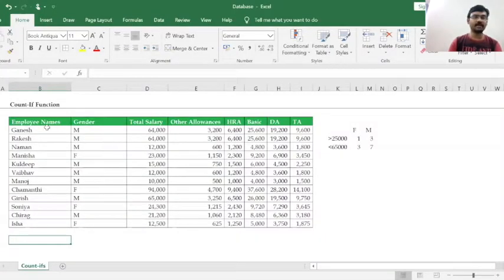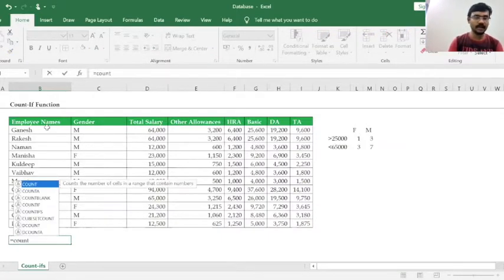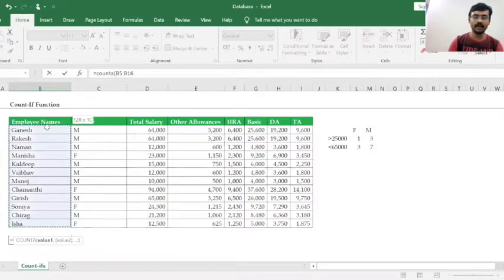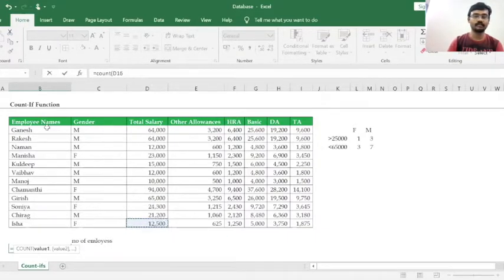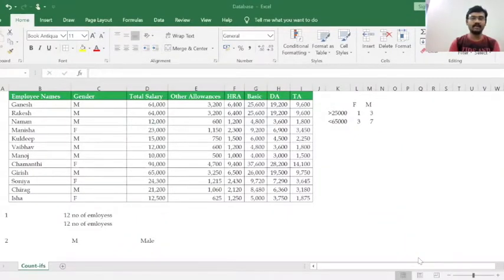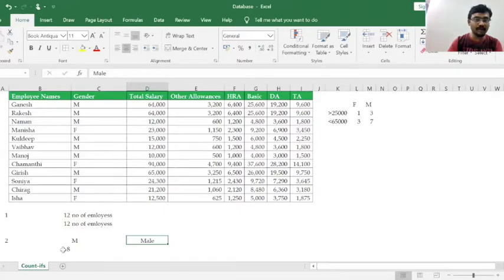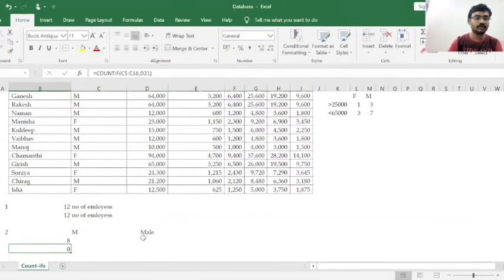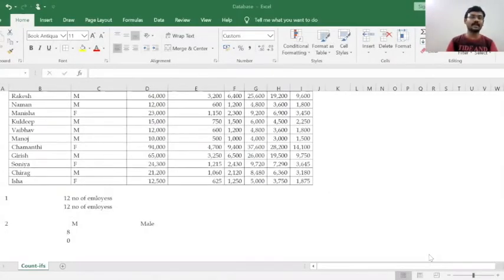Annveshan - Video on Excel count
Training on Basic Excel Function